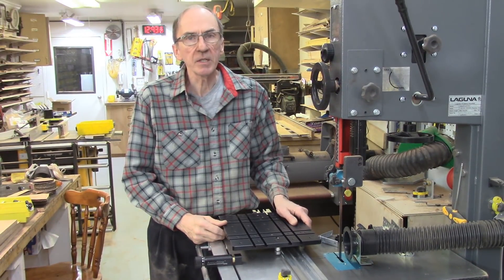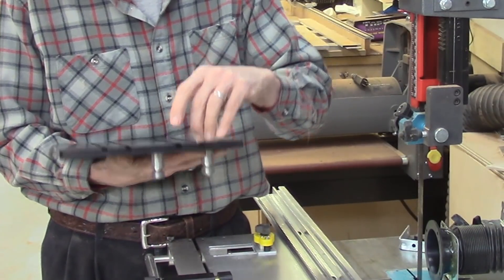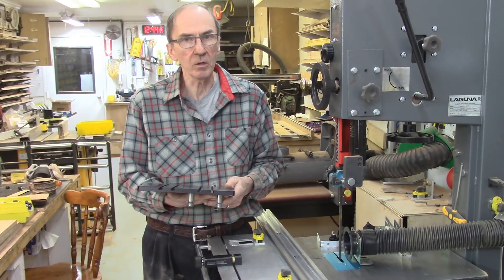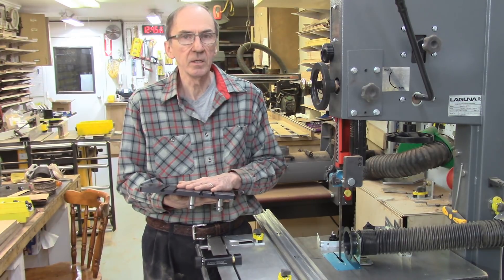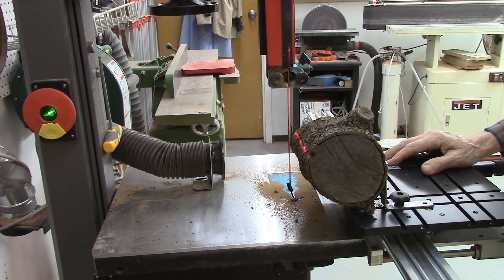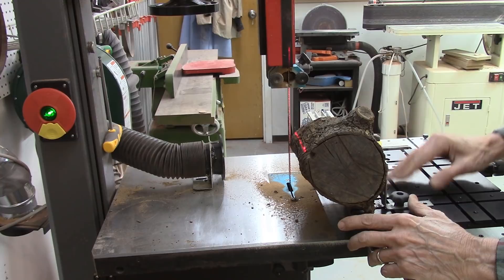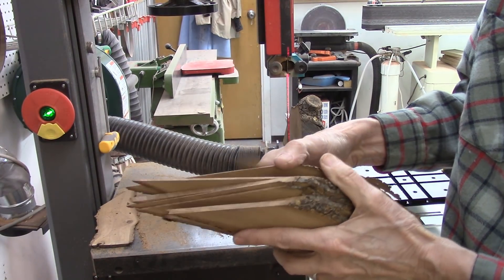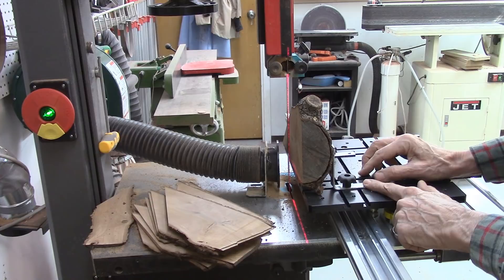Slicing Logs with the Accu-Sled Carriage 43)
Logs are  sliced using the Accu-Sled carriage on the Accu-Slice System on the band saw.  Logs can be cut both cross sectionally and horizontally.  Thin veneers can be cut from firewood logs or other small logs. The logs are mounted to the Accu-Sled carriage with a variety of clamps  to hold the log securely for slicing precise sections of the log from 0.025" thick to over 0.5" thick with a precision of +/-  0.002".